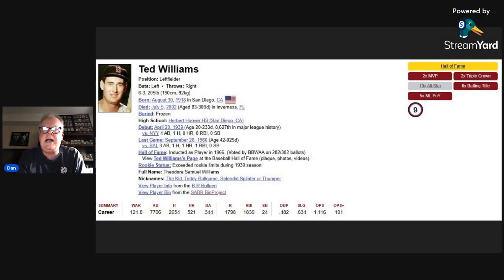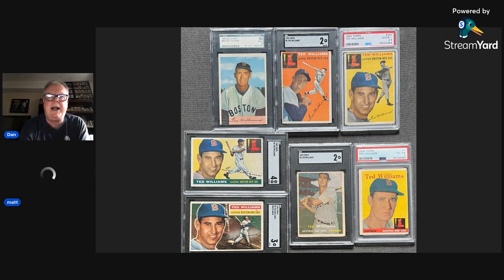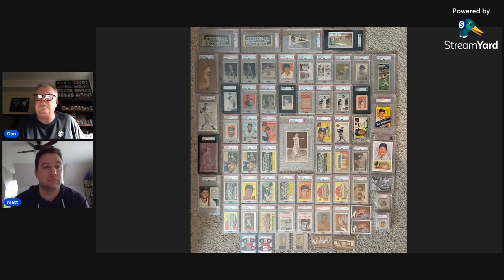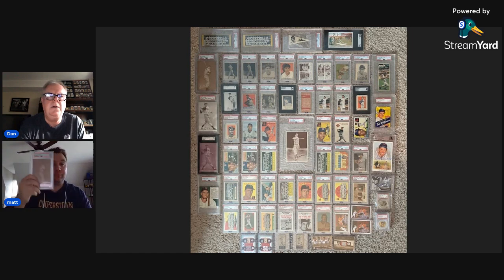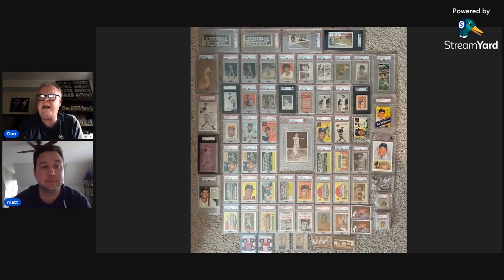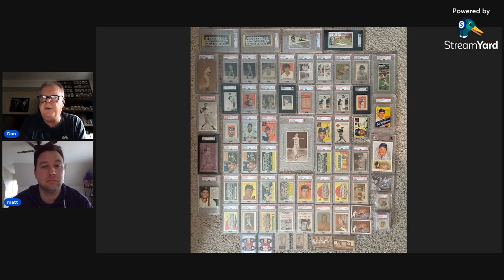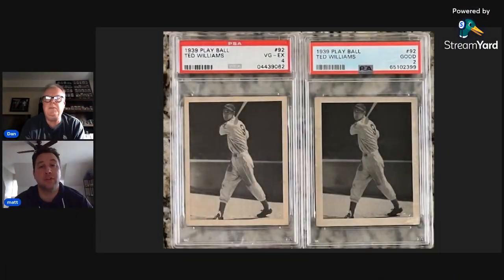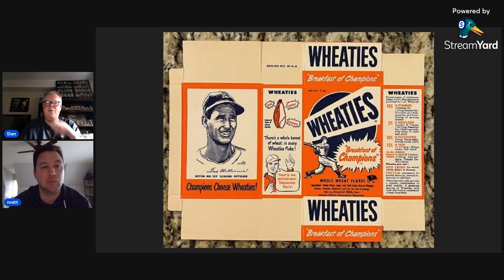The Ted Williams Show with Supercollector Matt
Matt and I review his remarkable Ted Williams collection, with some super rare issues and the stories of how Matt obtained them.